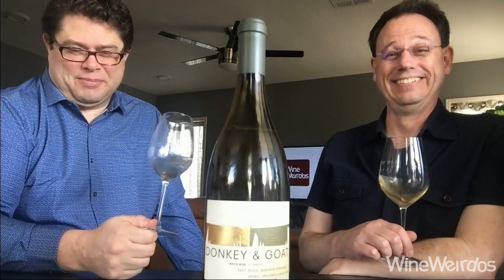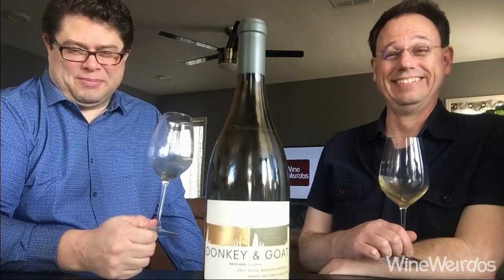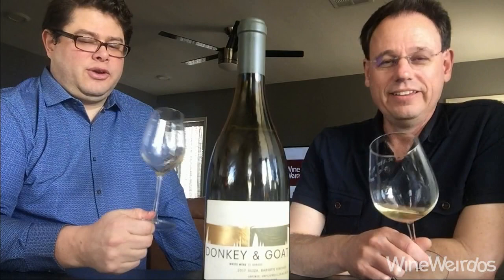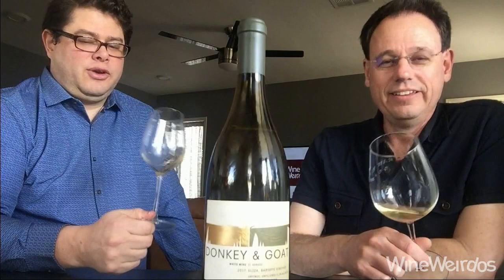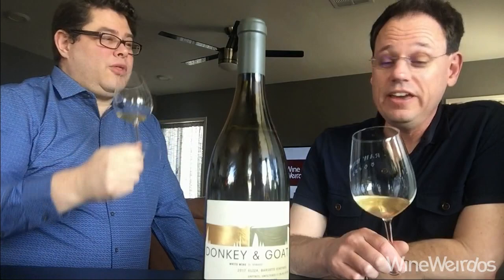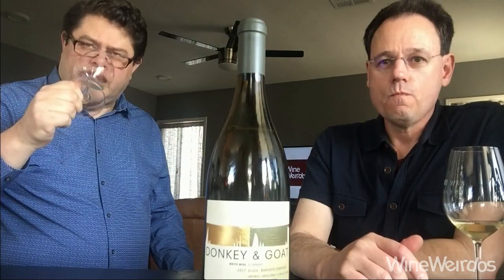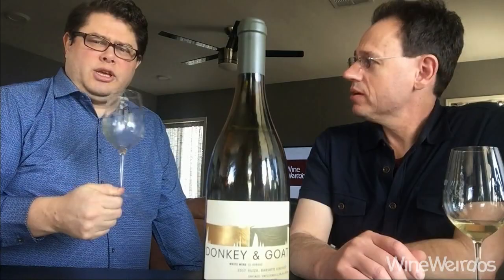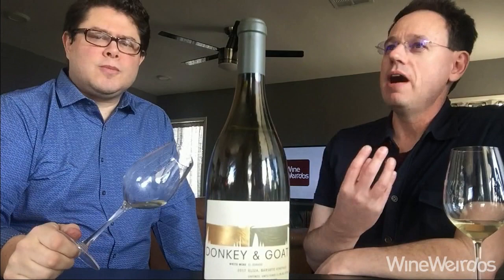2017 Donkey and Goat Eliza Sierra Foothills, California White Wine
2017 Donkey and Goat
Eliza
Sierra Foothills, California